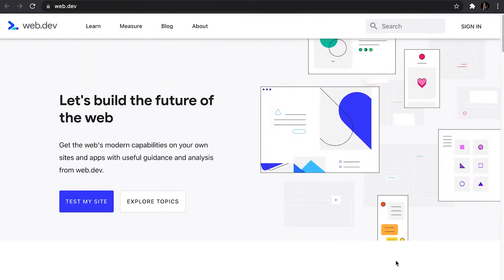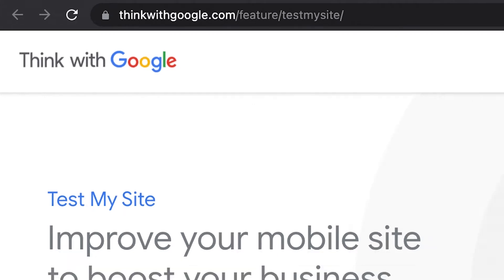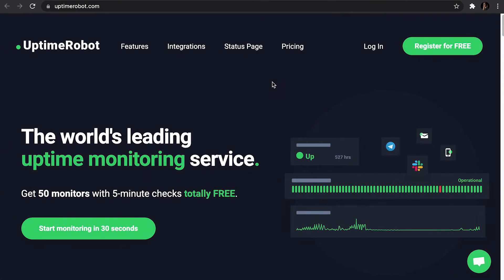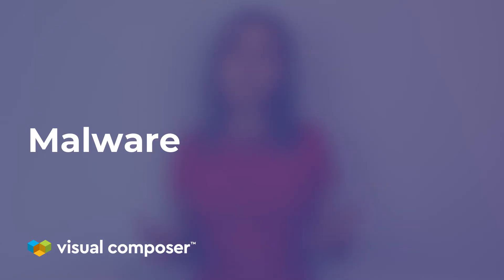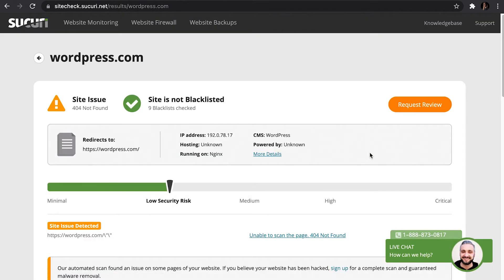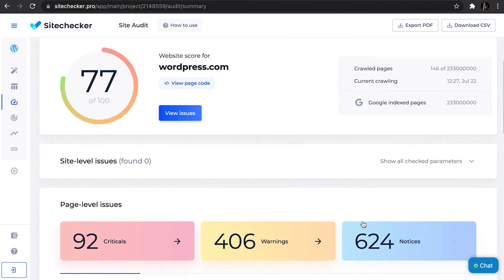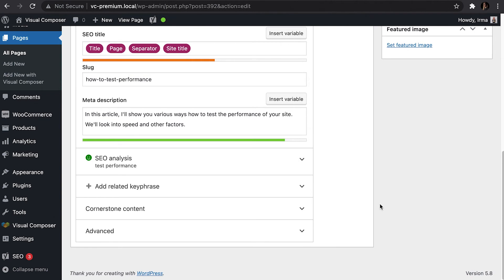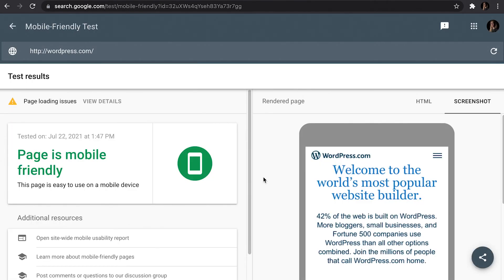How to Test Your WordPress Site Performance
In this video, I'll show you multiple ways you can test and improve the performance of your WordPress site.

0:00 Intro
0:28 Speed
1:49 Uptime
2:23 Malware
3:03 SEO
4:07 Mobile-friendliness